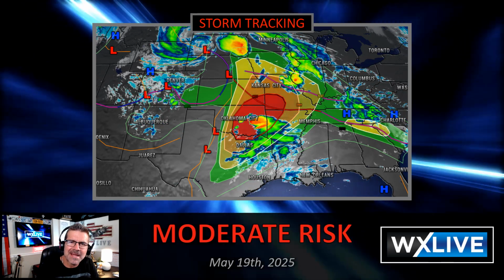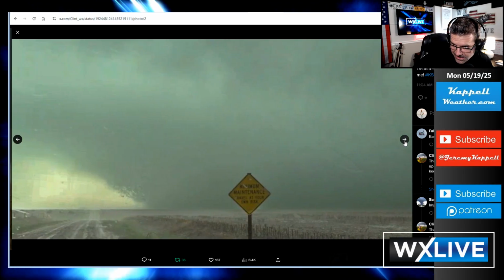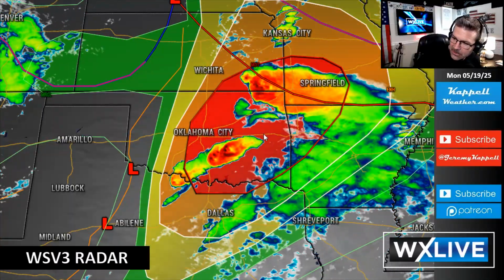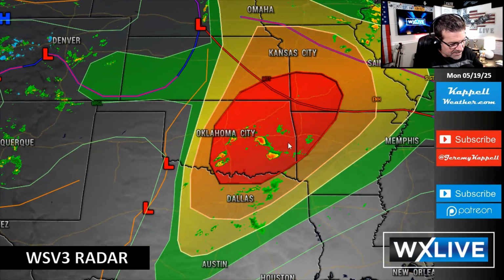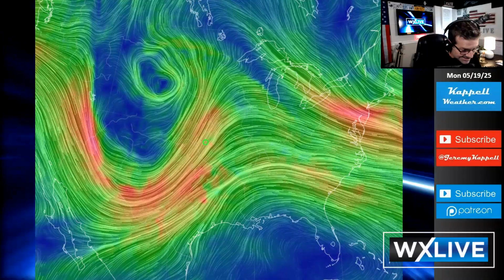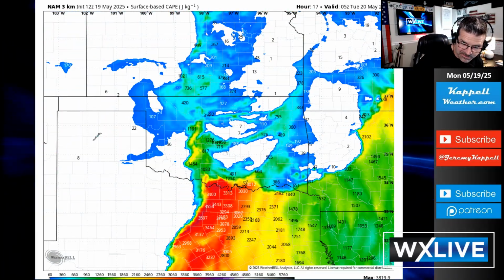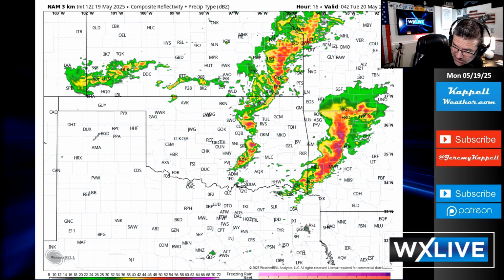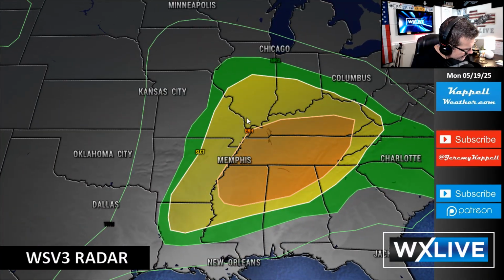MODERATE RISK: Plains Tornado Outbreak DAY TWO!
As powerful jet stream winds eject out of the Rockies, another round of severe storms is expected with all hazards expected including "hurricane force" straight-line winds, baseball sized hail and STRONG TORNADOES. Updating timing and latest hi-res models in this brief update...